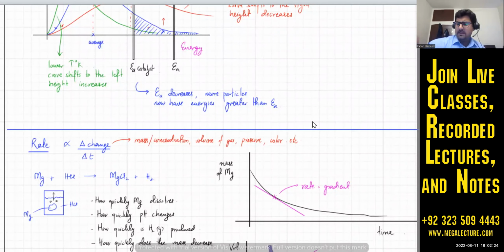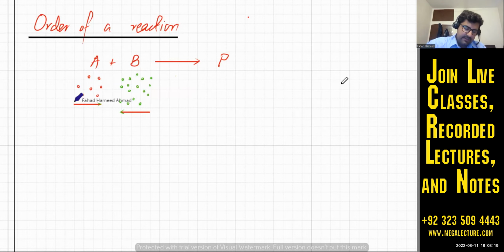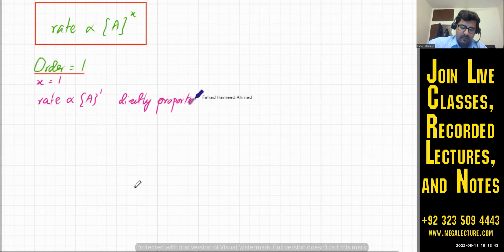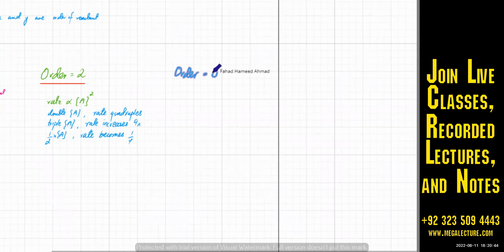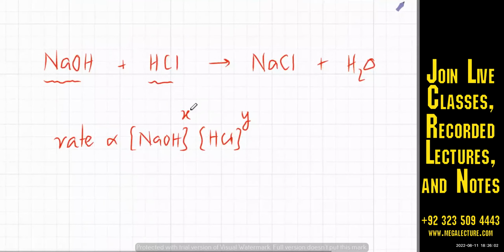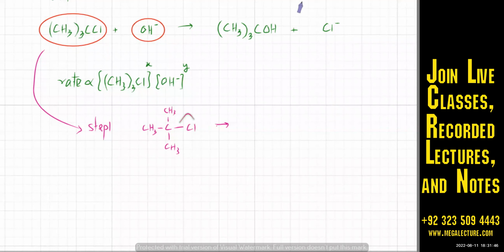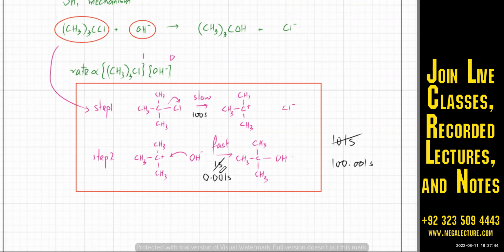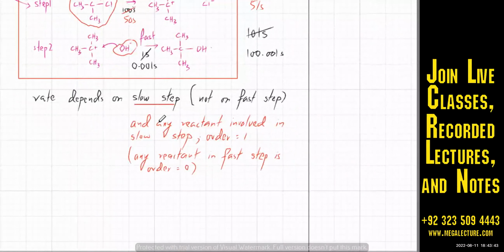Reaction Kinetics | Part 2 | A Levels Chemistry | Order of a Reaction, Graphs, Mechanism